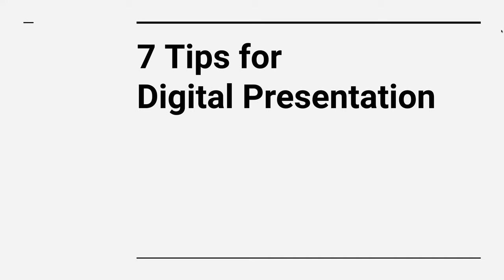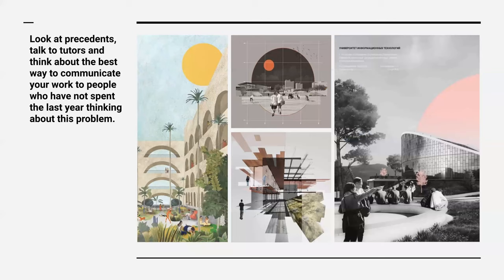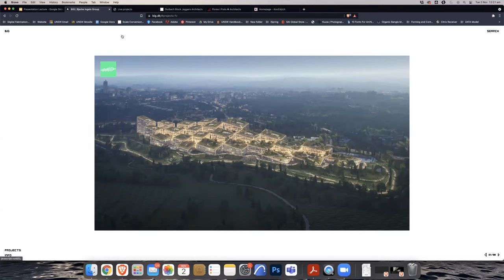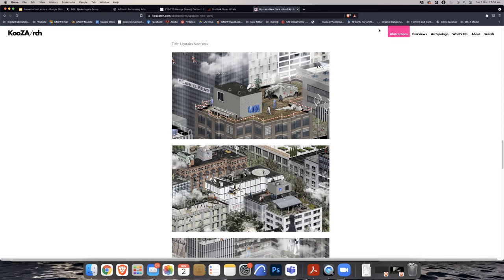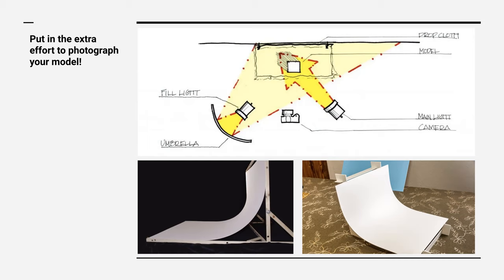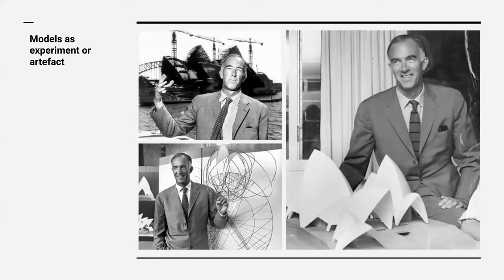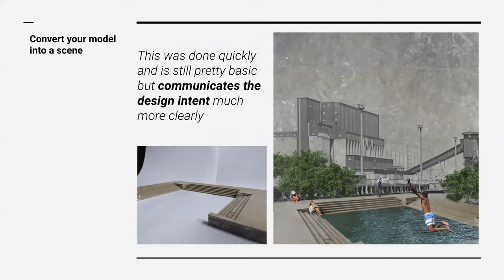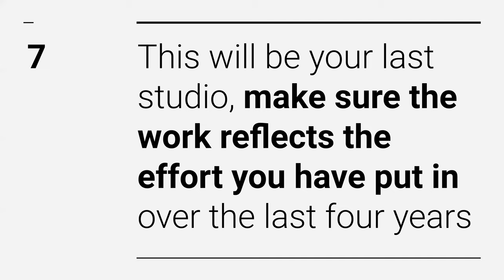Week 8 Lecture - Digital Presentation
Websites